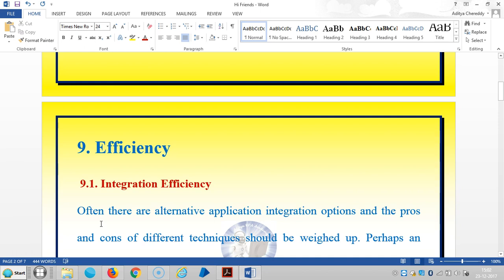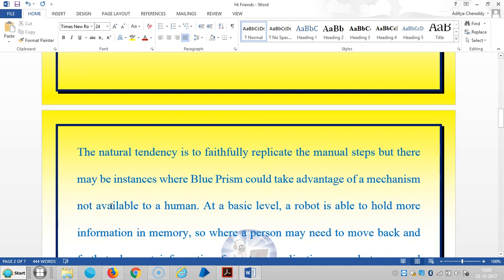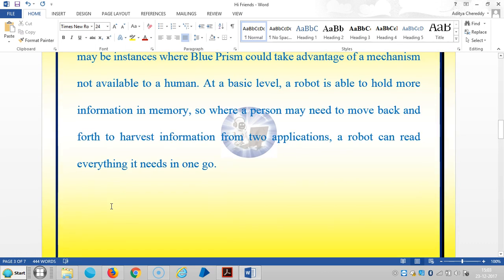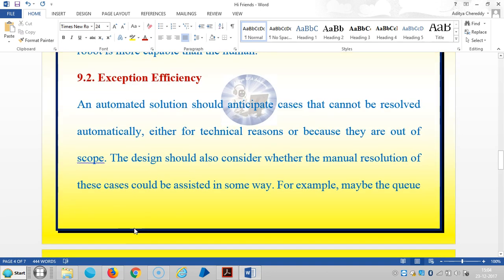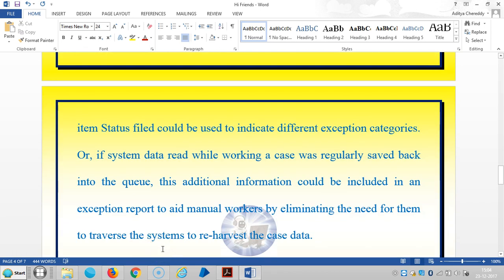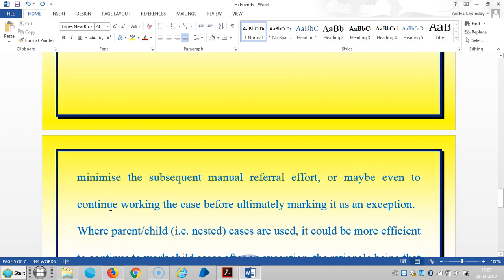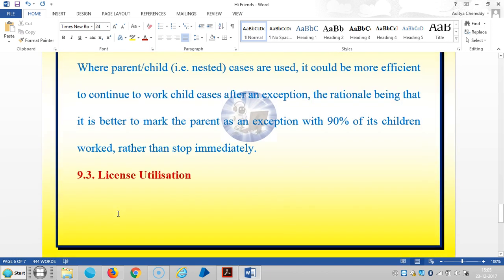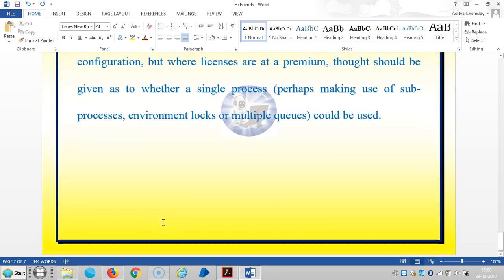BluePrism RPA - Process Delivery Road Map-SDD - BPPDRM1020 - Aditya RPA Academy BTM Layout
BluePrism RPA - Process Delivery Road Map - SDD - BPPDRM1020 - Aditya RPA Academy
Aditya Chereddy
                            M.Tech.,